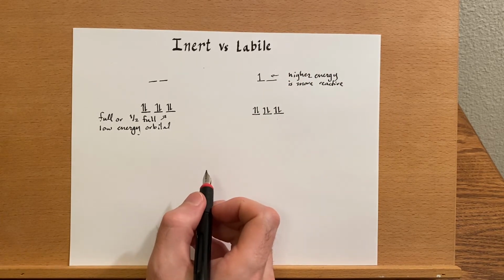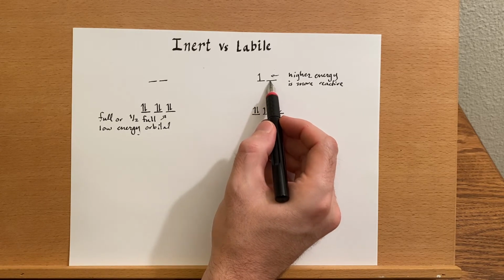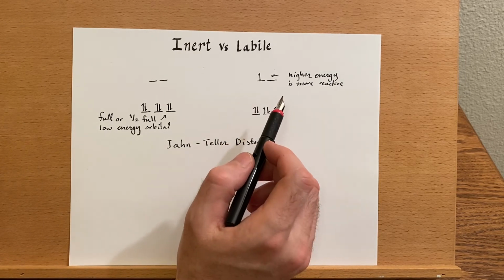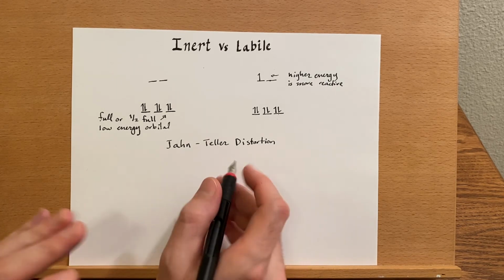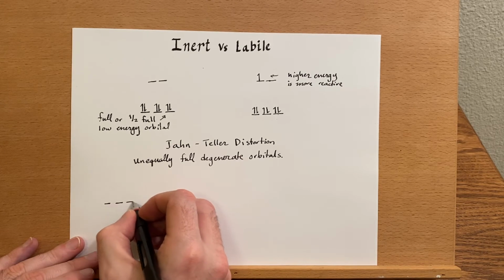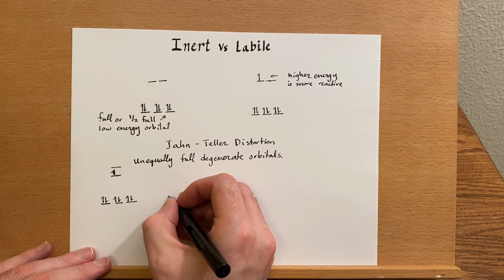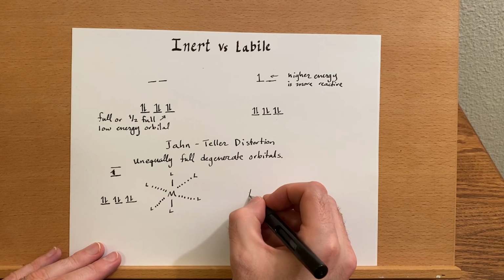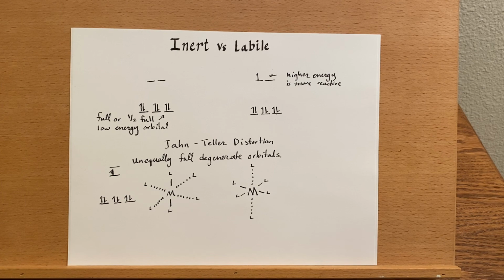Inert vs Labile with Jahn-Teller distortion